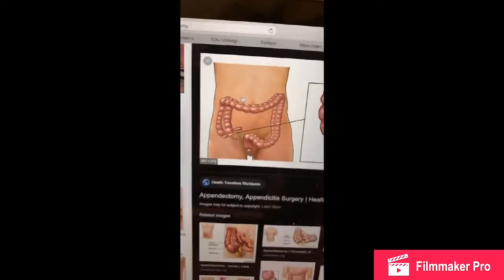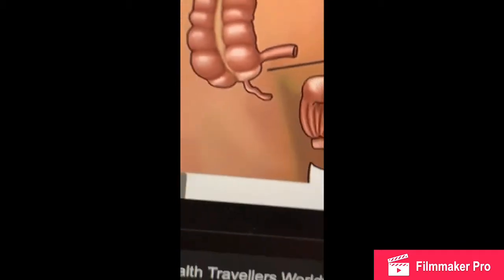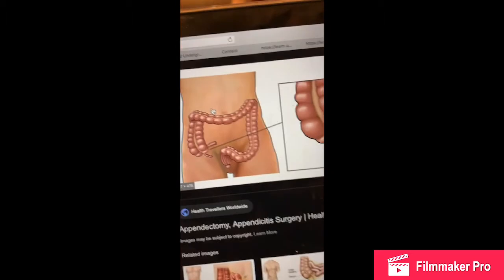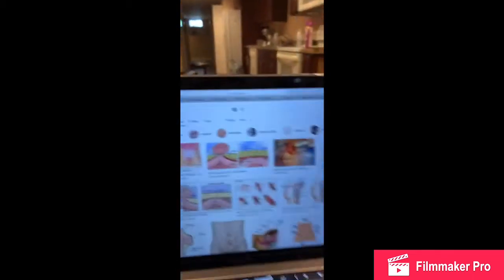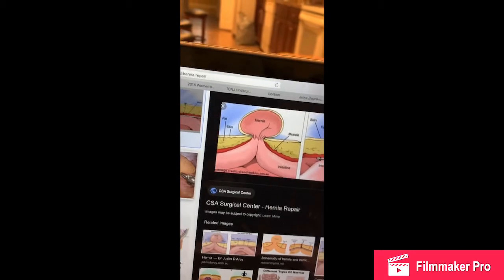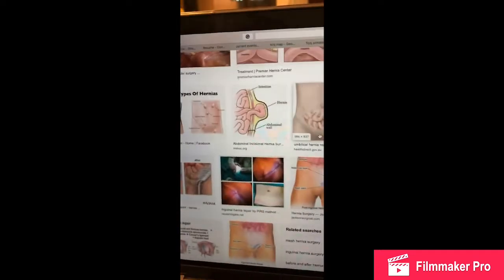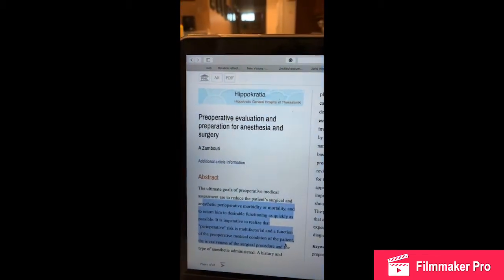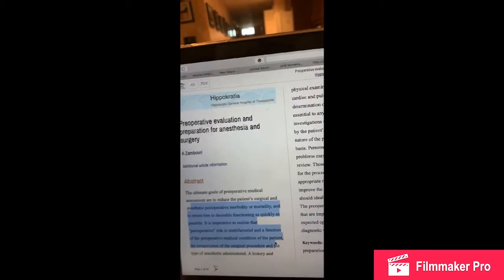Rotation Reflection: Day Surgery and Admitting Center